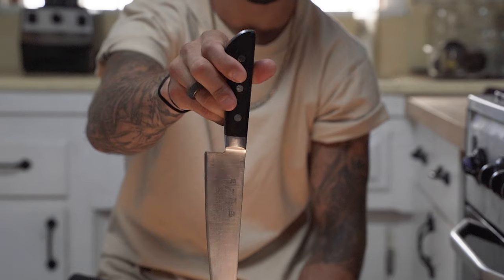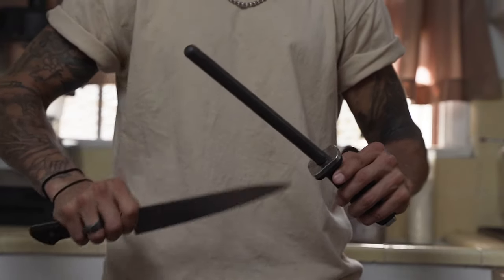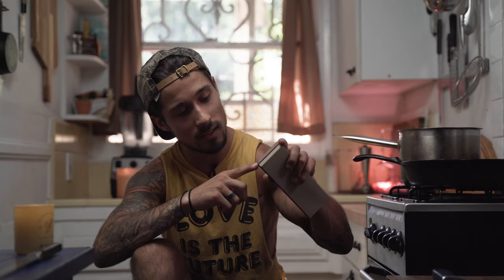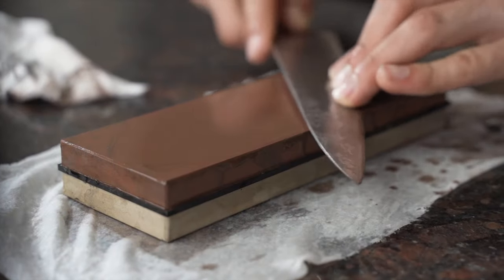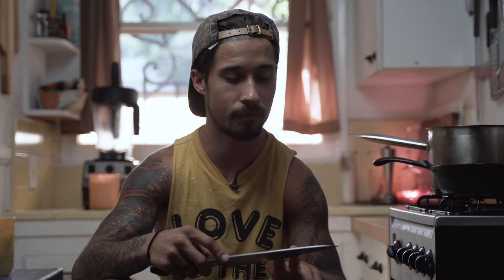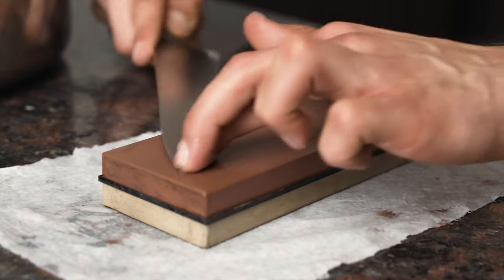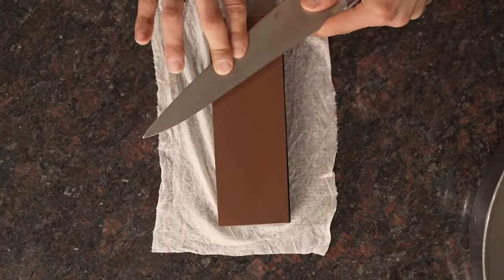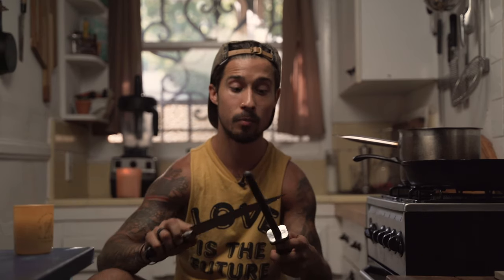How to keep a [kitchen] knife RAZOR SHARP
Last episode, I explained to you that a quality chef's knife is the only true knife you really need, today i go over how we can keep that knife razor sharp by using a japanese whetstone.

Things i discuss:
- difference between a sharpening steel and a stone
- different types of stones
- medium and fine grits
- options for proper technique
- The DO's and DON'T's of knife sharpening

Instagram.com/realchefmikie
Twitter.com/realchefmikie
Facebook.com/realchefmikie